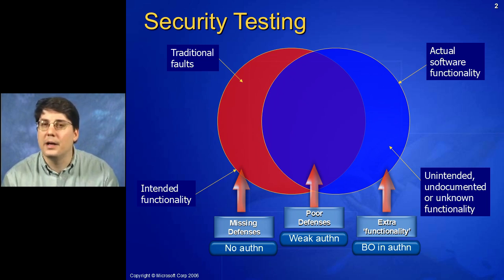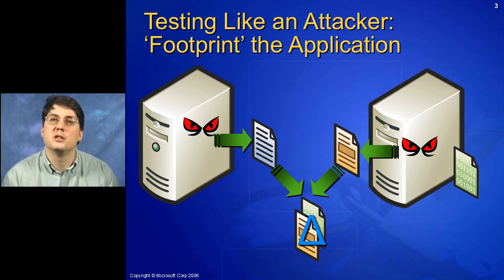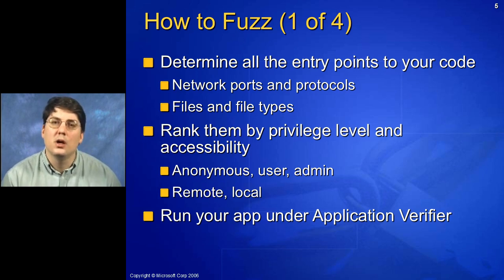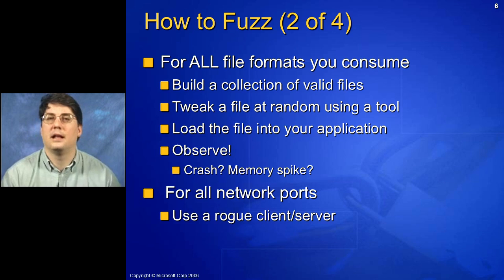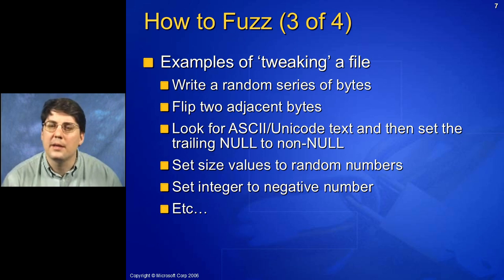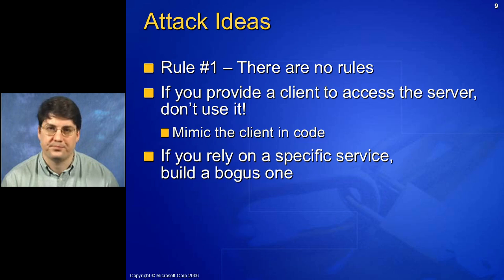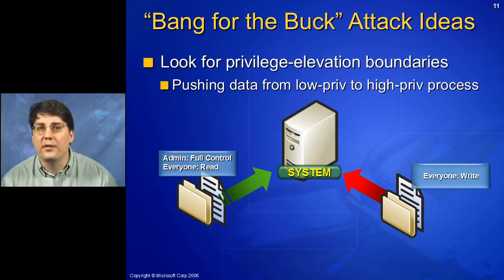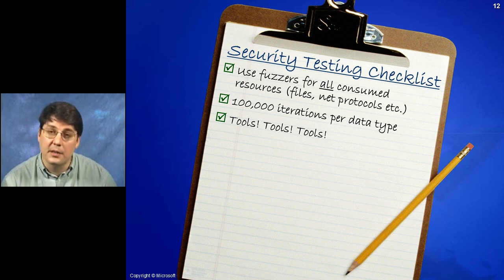SDL Basics - Part 6, Introduction to Security Testing - Shawn Hernan - 2006/04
Series: The Security Development Lifecycle: The Basics (2006)
Title: Part 6, Introduction to Security Testing
Speaker: Shawn Hernan
Date: 2006/04